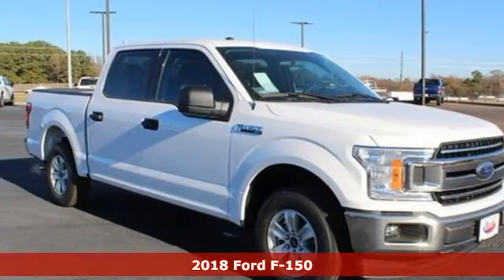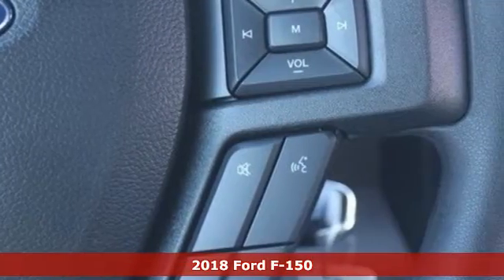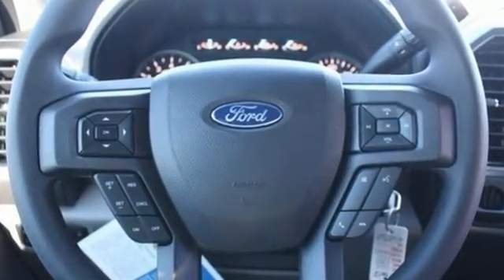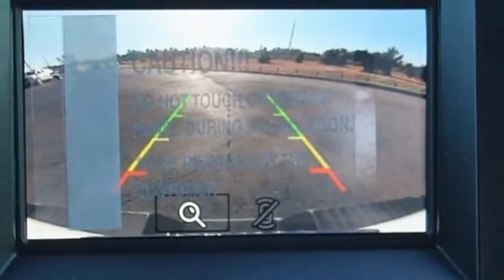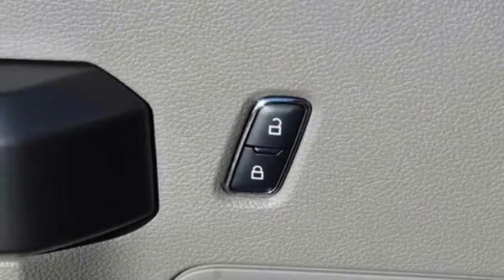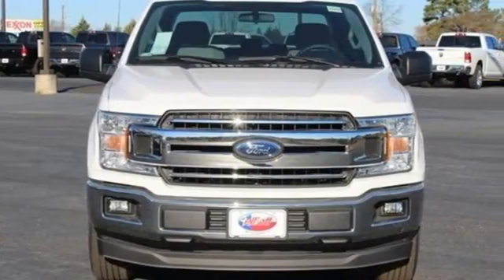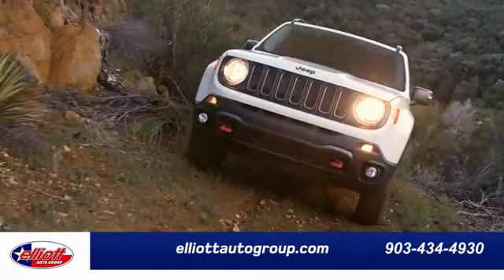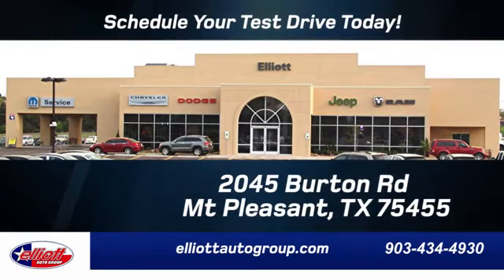New 2018 Ford F-150 Mt Pleasant TX Sulphur Springs, TX F5814 - SOLD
Year: 2018
Make: Ford
Model: F-150
Trim: XLT
Engine: 3.3L V6
Transmission: 6-Speed Automatic
Color: White
Interior: Medium Earth Gray
Stock #: F5814
VIN: 1FTEW1CB7JKC69769
How tempting is the fuel economy of this hardy 2018 Ford F-150 XLT? This superb Ford is just waiting to bring the right owner years of trouble-free use. It is nicely equipped with features such as 3.3L V6 Engine, Medium Earth Gray Cloth 40/20/40 Front Seat, Class IV Trailer Hitch Receiver, MP3 decoder, Remote keyless entry, and SYNC.brbrRecent Arrival! 25/20 Highway/City MPGbrbrbrPrice includes all rebates, incentives, dealer discounts as well as everything that was added to the vehicle at the dealership, so no surprises. To qualify for all rebates, a qualified trade in and/or financing with Ford or Lincoln may be required. We are located just west of Titus Regional Medical Center on I-30. Price includes: $1,250 - Bonus Customer Cash. Exp. 01/02/2018, $750 - Ford Credit Retail Bonus Customer Cash. Exp. 01/02/2018, $1,750 - Retail Customer Cash. Exp. 01/02/2018

Address:
2045 Burton Rd.